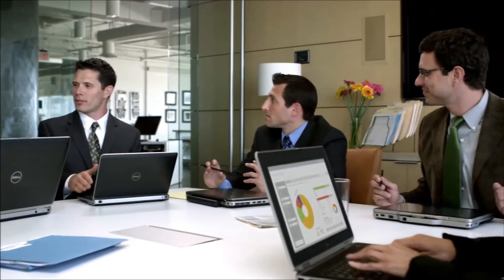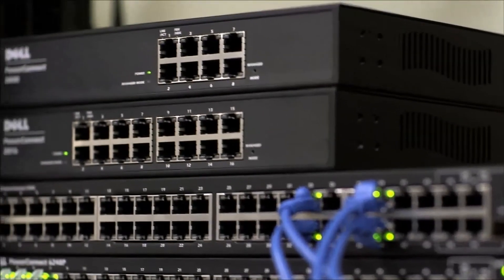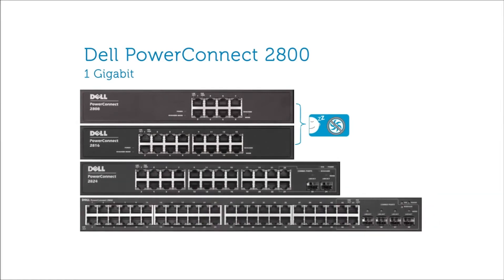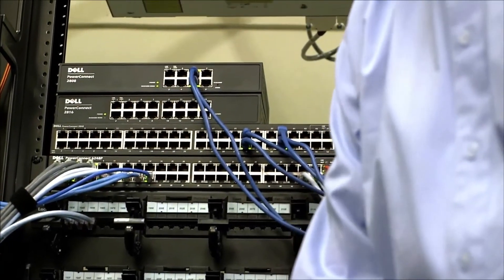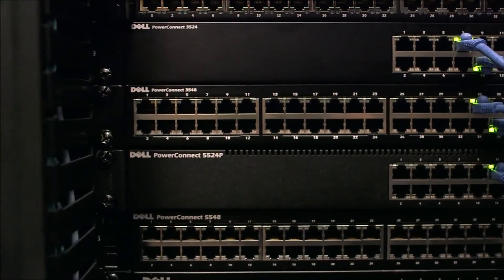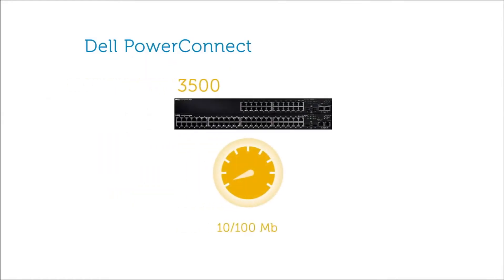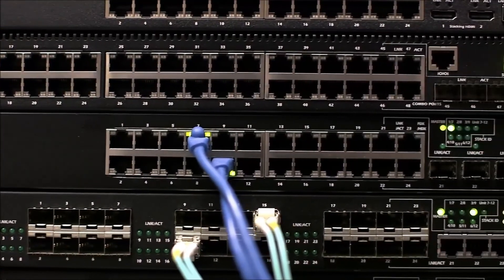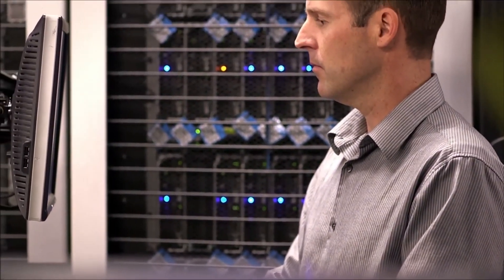Compare Dell PowerConnect Network Switches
Learn about the Dell PowerConnect series of network switches.